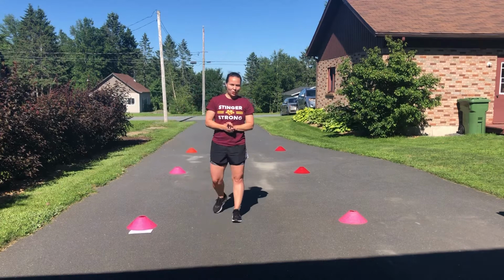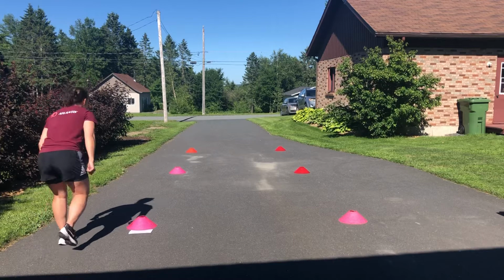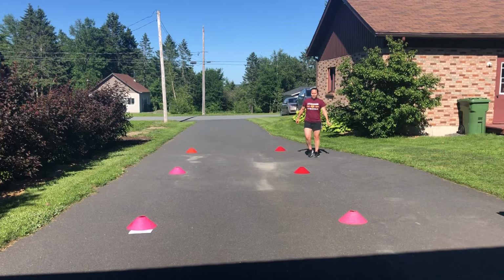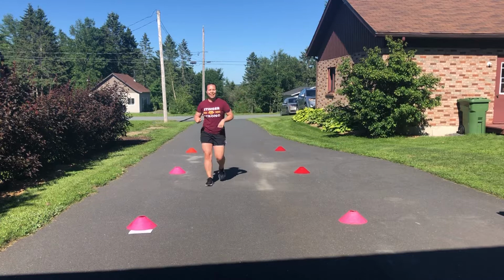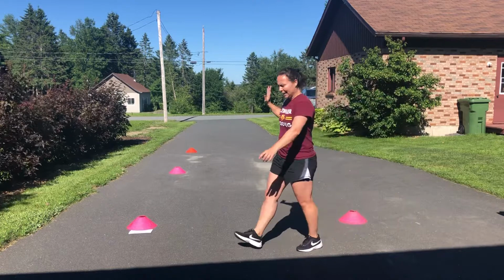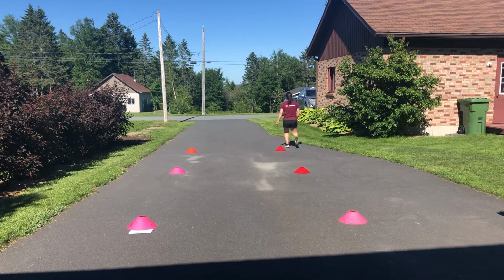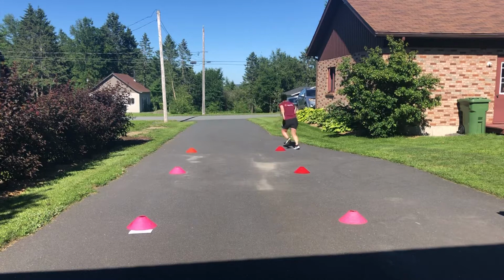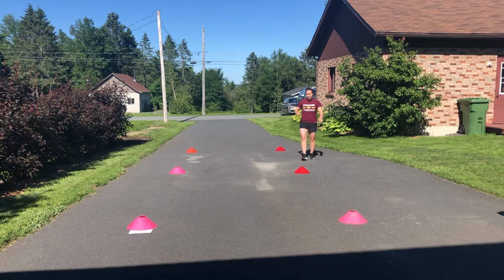6 cones 2 squares drill 2